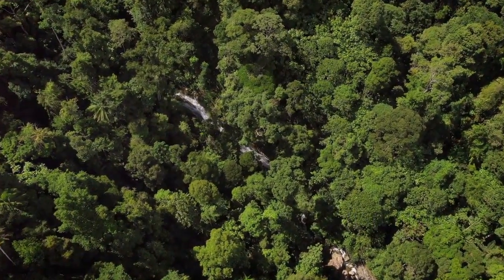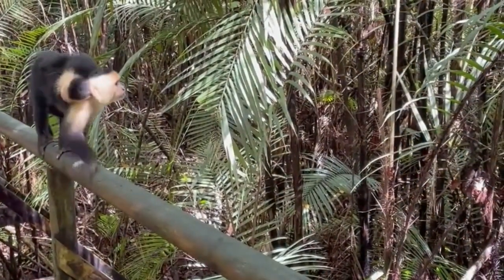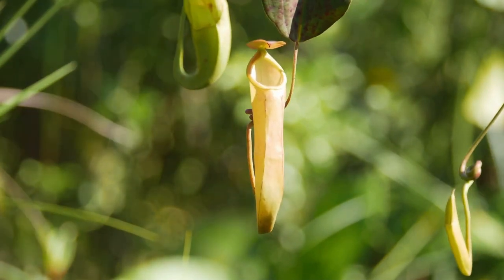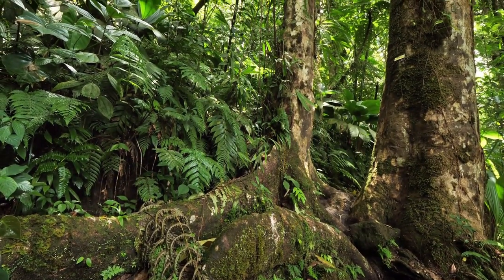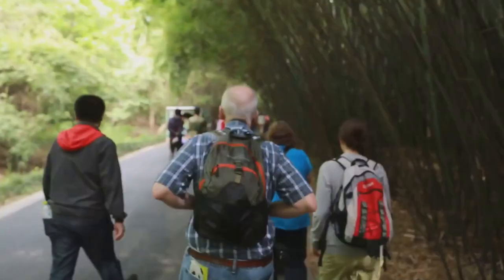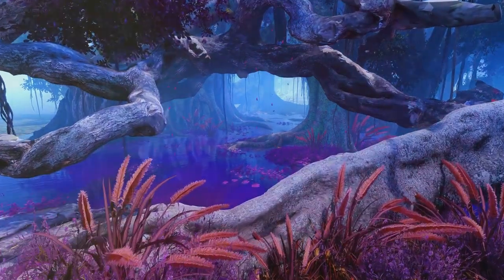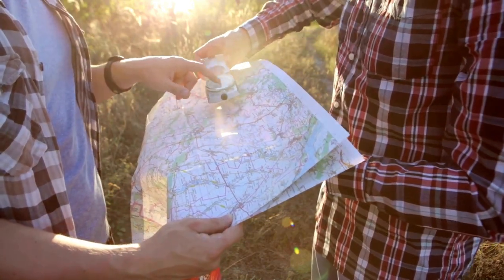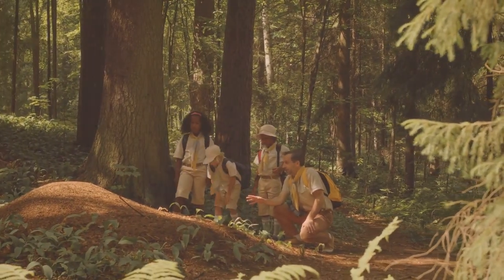Shocking discoveries at Sandakan's Rainforest Centre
Embark on a thrilling journey through the Rainforest Discovery Centre (RDC) in Sandakan, where biodiversity adventure and ecotourism conservation efforts collide. Join us in exploring the hidden wonders of this sustainable tourism gem, where eco tourism meets environmental education. Immerse yourself in the lush forest conservation efforts and witness rare species in their natural habitat. From wildlife spotting to jungle trekking, get ready for unforgettable wildlife encounters and nature discoveries in this ultimate rainforest exploration destination. Sandakan's RDC is a must-visit for those seeking sustainable travel experiences and a deeper connection with nature. So, come along and uncover the secrets of this eco-friendly paradise!

Discover the wonders of the Rainforest Discovery Centre (RDC), a true haven for nature lovers and a beacon of conservation. Located near the Sepilok Orangutan Rehabilitation Centre, RDC offers an incredible experience: from the 147-meter long Skywalk that provides breathtaking views of the rainforest, to well-maintained trails filled with giant ferns and colorful fungi. Connect with nature, learn about rainforest life, and join the call to protect this vital ecosystem. Explore themed sections showcasing Borneo's unique plant life, engage with interactive displays, and enjoy the tranquil RDC Lake. Birdwatchers can marvel at over 250 species, including hornbills. Support conservation efforts and be inspired to become environmental stewards.

OUTLINE:

00:00:00 Introducing the Rainforest Discovery Centre
00:00:51 The RDC Skywalk Experience
00:01:38 Exploring the Rainforest Floor
00:02:24 Discovering Borneo's Botanical Treasures
00:03:14 The RDC Exhibition Hall
00:03:56 The Iconic RDC Lake
00:04:39 Birdwatching at its Finest
00:05:18 RDC's Conservation Efforts
00:05:58 The Borneo Bird Festival
00:06:43 Unveiling the Secrets of the Rainforest After Dark
00:07:23 The RDC Nature Experience Program
00:08:05 Visiting the Rainforest Discovery Centre
00:08:51 Supporting RDC's Mission